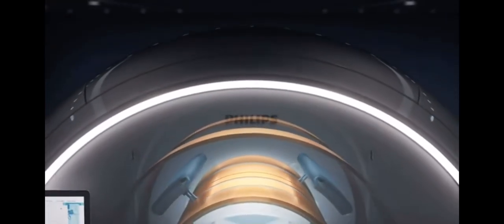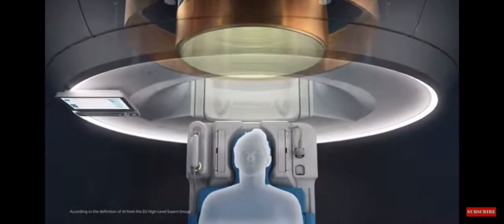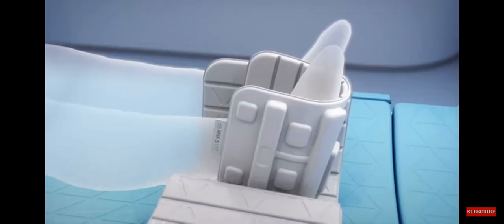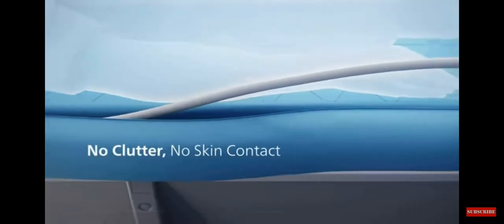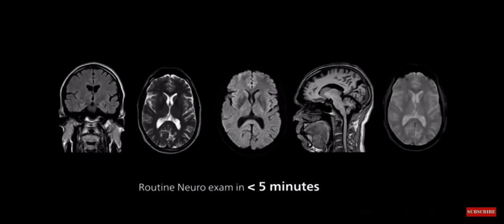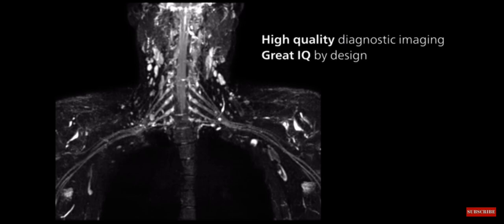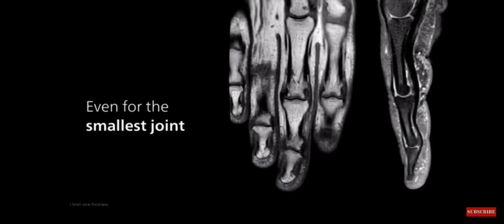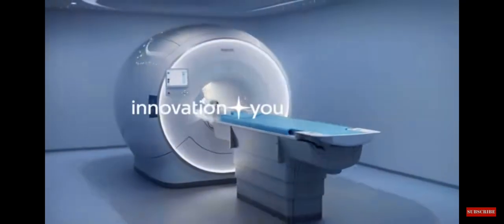MR5300. helium free 1.5T MR. india launch at IRIA 2nd in portfolio. IRIA helium free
MR5300. Helium free 1.5T MR. India launch at IRIA2022. 2nd in porfolio of helium free MR systems.
MR5300
Helium free MR
Philips Helium Free MR
Radiology
Radiologist
Radiological update